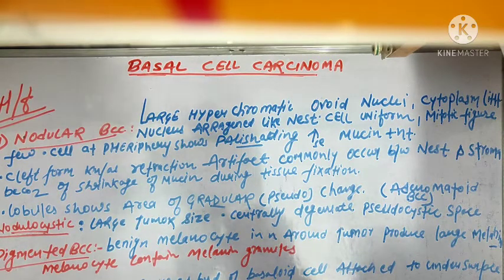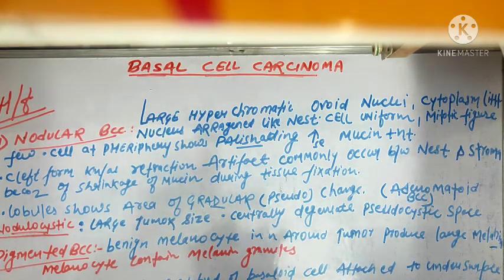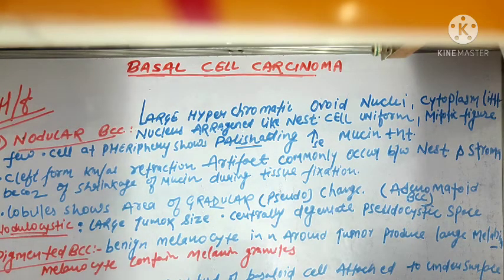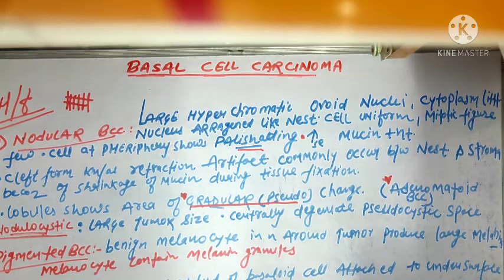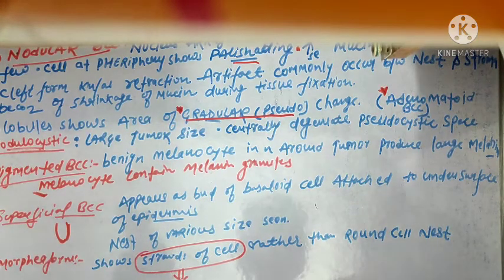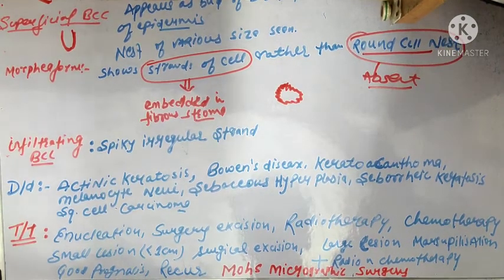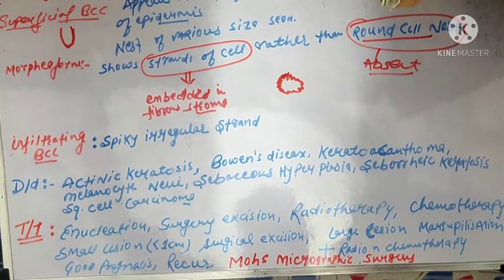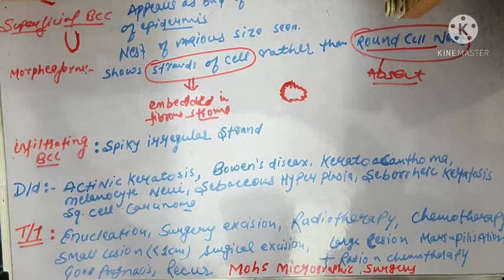basal cell carcinoma histology and treatment part 02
oceanofdentistry OCEANOFDENTISTRY oralpathology basalcellcarcinoma squamouscellcarcinoma BASAL CEL CARCINOMA IS TUMOR MALIGNACY Basal cell carcinoma is a type of skin cancer. Basal cell carcinoma begins in the basal cells — a type of cell within the skin that produces new skin cells as old ones die off. Basal cell carcinoma often appears as a slightly transparent bump on the skin, Most basal cell carcinomas are thought to be caused by long-term exposure to ultraviolet (UV) radiation from sunlight. Avoiding the sun and using sunscreen may help protect against basal cell carcinoma.These tumors are locally invasive and tend to burrow in but not metastasize (spread) to distant locations.Basal cell carcinoma, pigmented. A nodule with irregular borders and variegation of melanin hues, easily confused with a malignant melanoma. Features indicating BCC are the areas of translucency and surface telangiectasia.